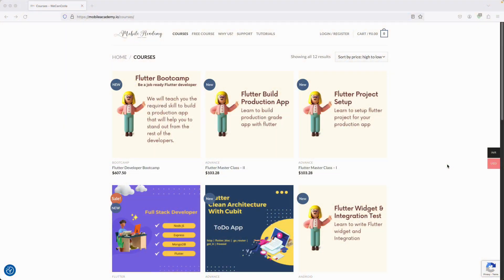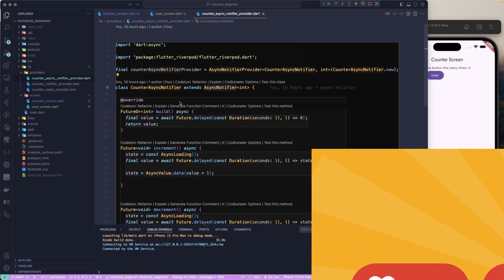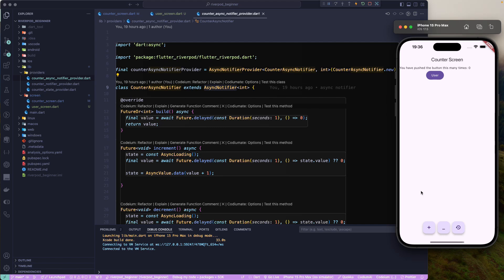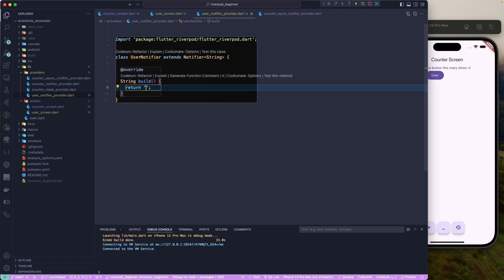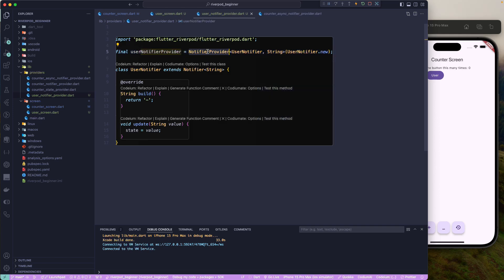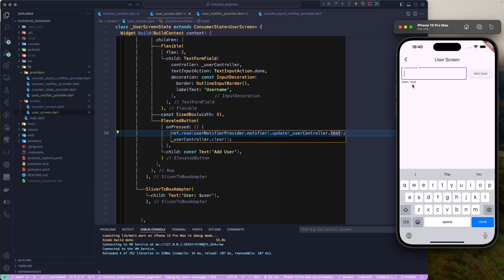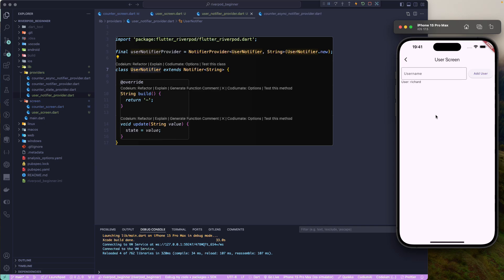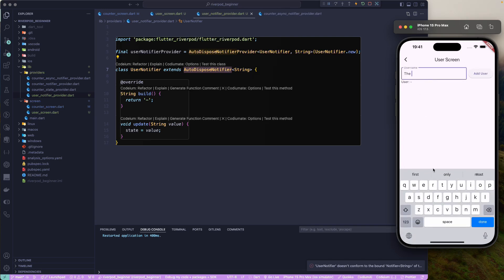Part 4 | Flutter | Getting Started With Riverpod - Auto Dispose Provider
Riverpod for Flutter developers. Learn to build a flutter app with flutter_riverpod package.